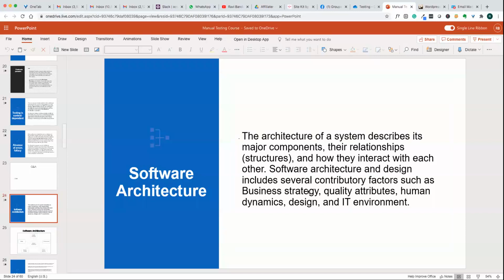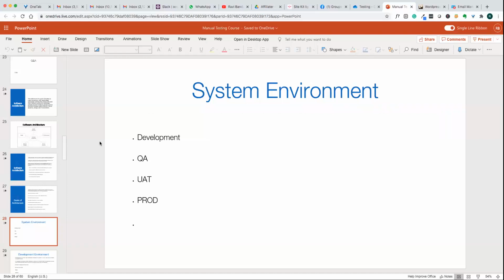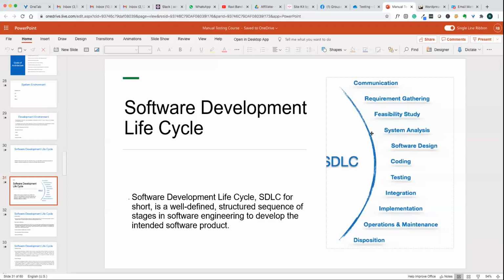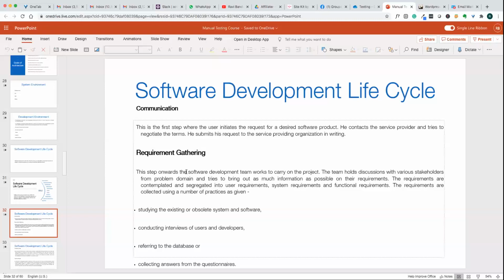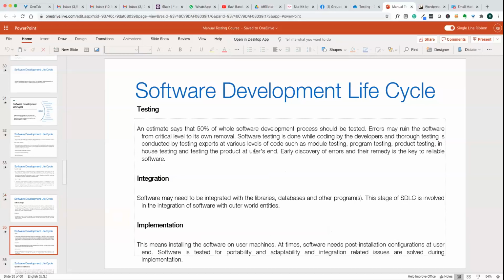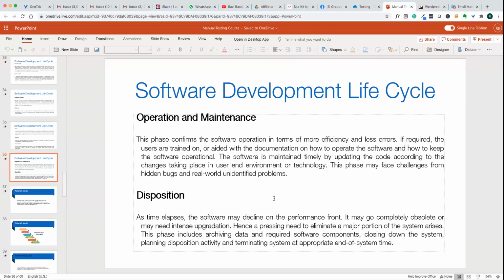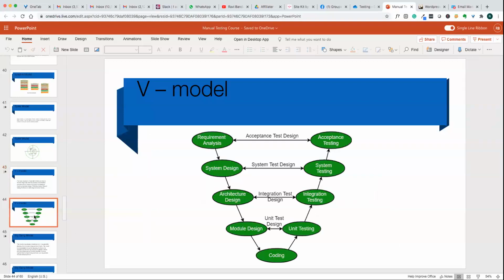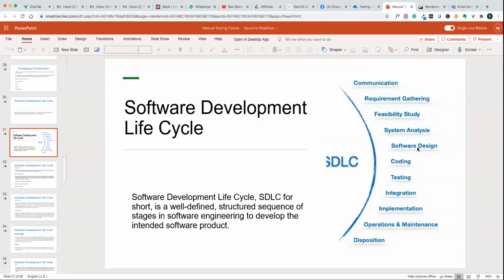Software Architecure and Software Development Life Cycle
This lesson is about software architecture and Software Development Life Cycle

00:00 What is Software Architecture
03:40 System Environment
08:00 Development Environment
09:30 Introduction to Software Development Life Cycle
15:45 Requirement Gathering
21:50 Software Design
23:00 Software Testing
27:10 Operations and Maintenance
29:10 Waterfall Model
31:00 Iterative Model
32:40 V Model
34:44 Big Bang Model
35:30 Agile Model